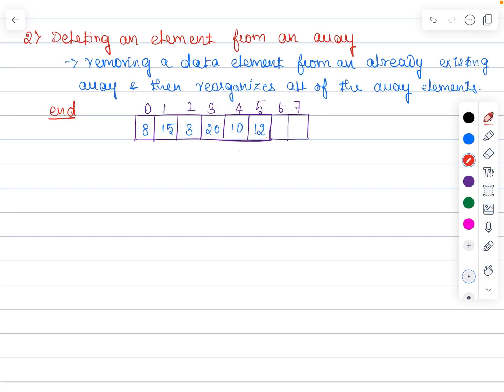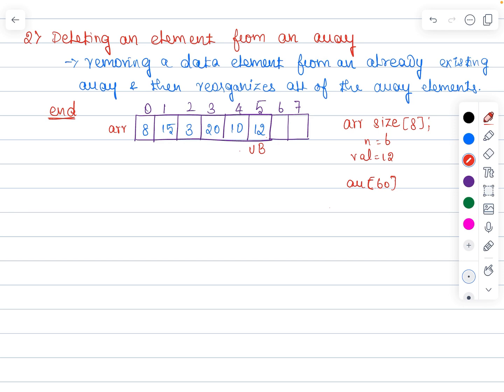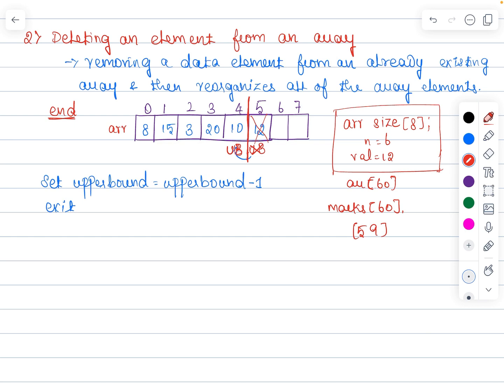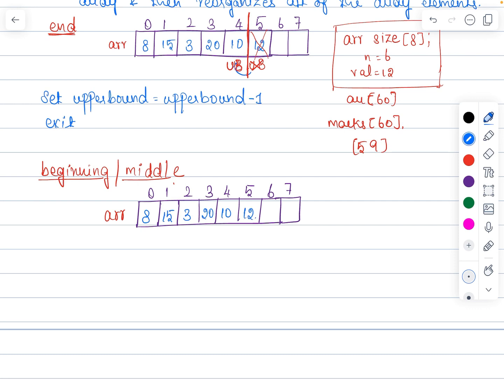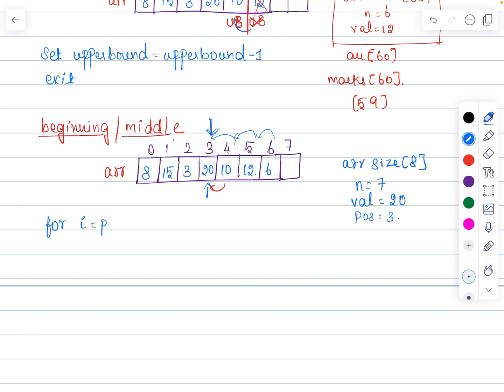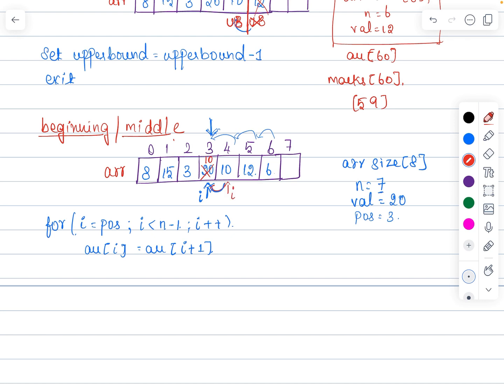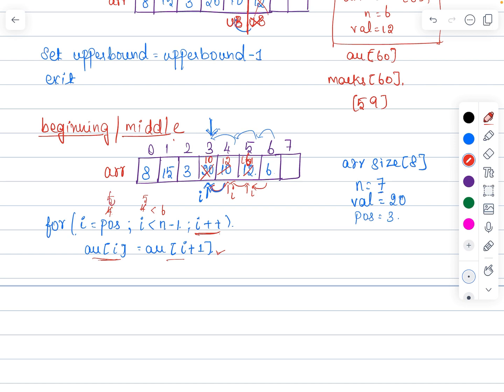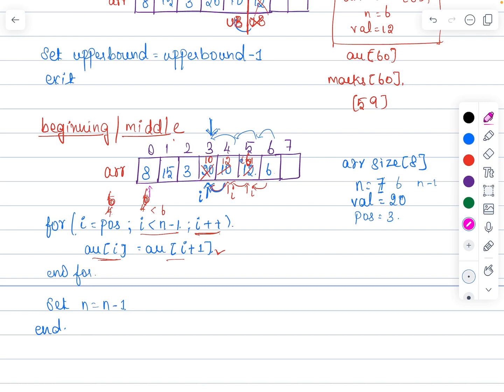Deleting an element from an Array